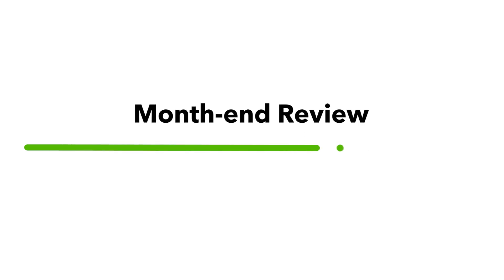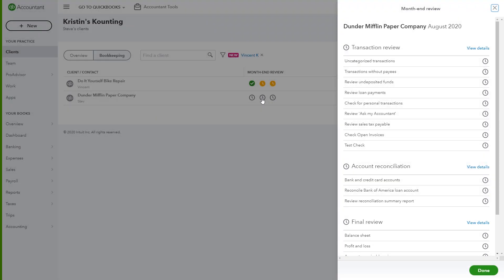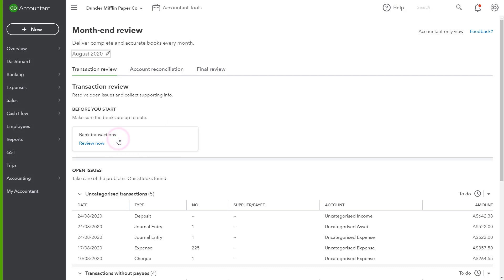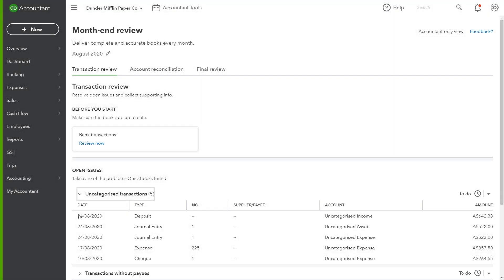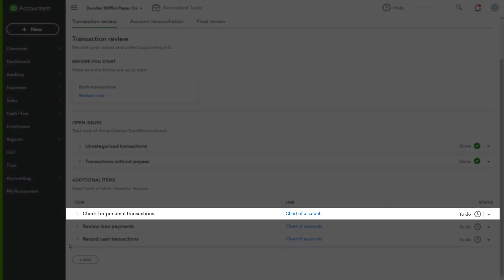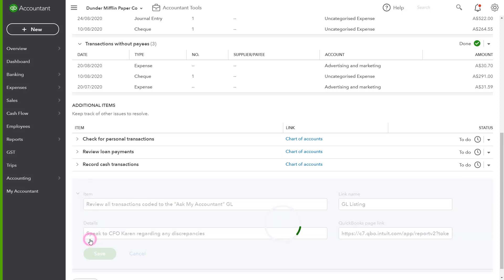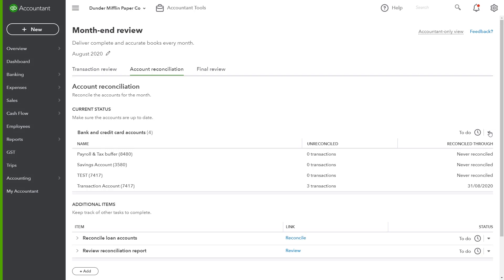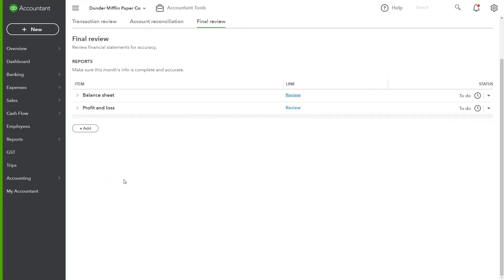QuickBooks - Month-end Review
We’ve introduced Month-End Review, designed to save you and your team hours on processes. With three clear steps, you can review transactions, reconcile accounts, and review key reports before closing out the month.